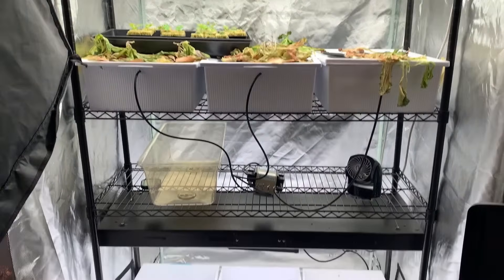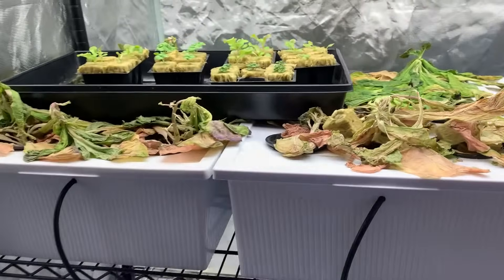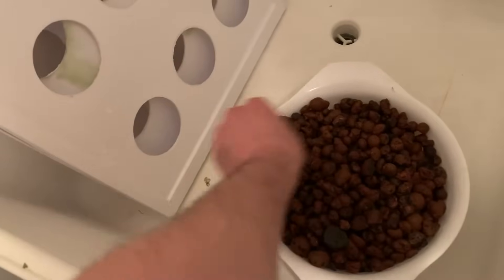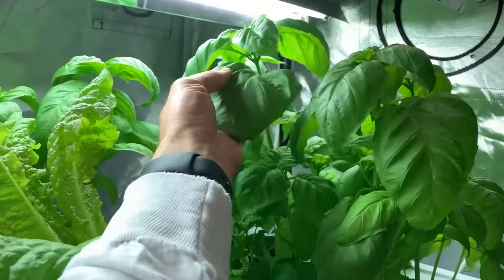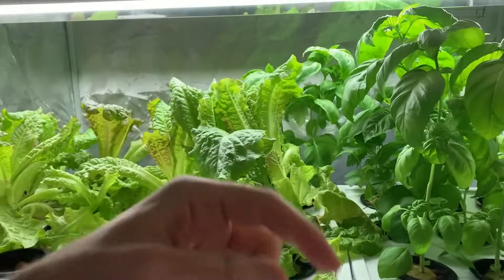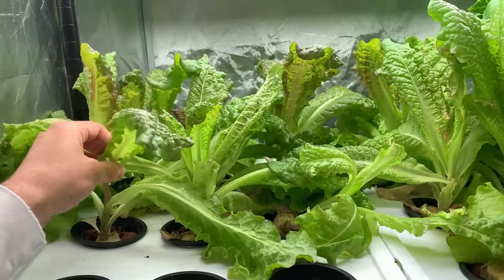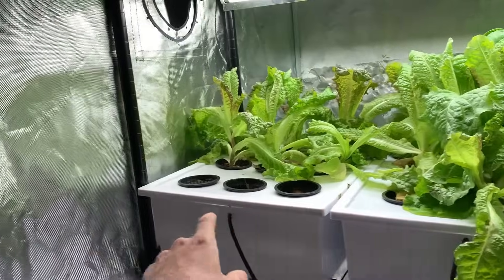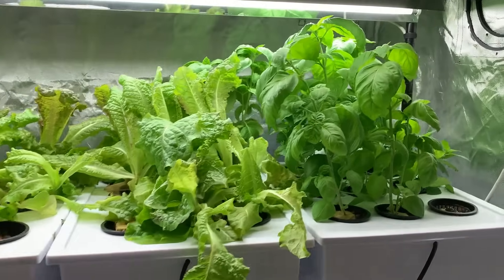How to Grow Hydroponic Plants Indoors (Seed to Harvest)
Home Garden
Clean Eating